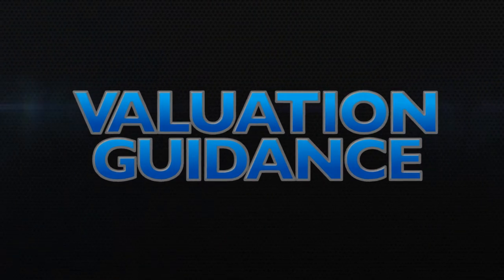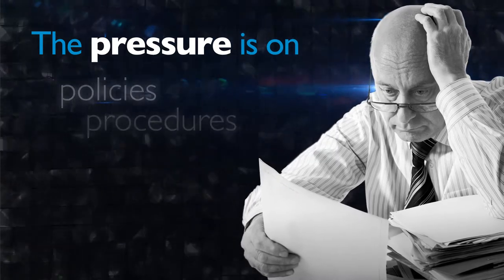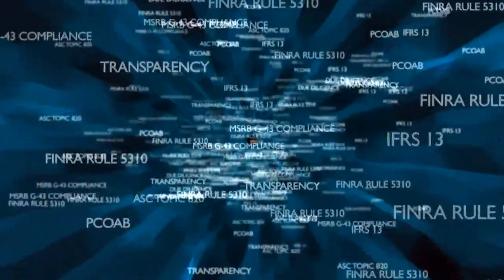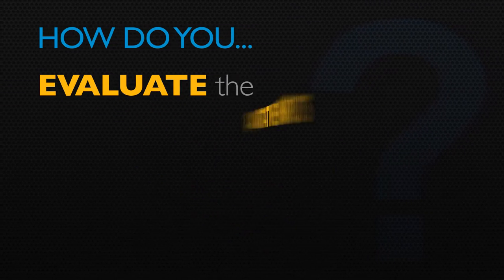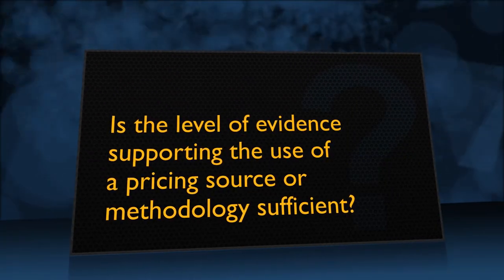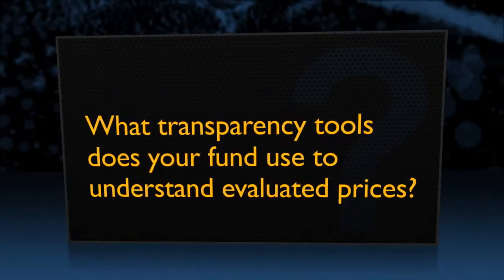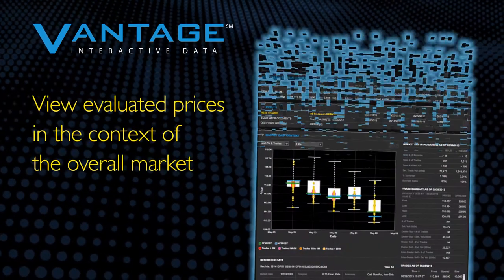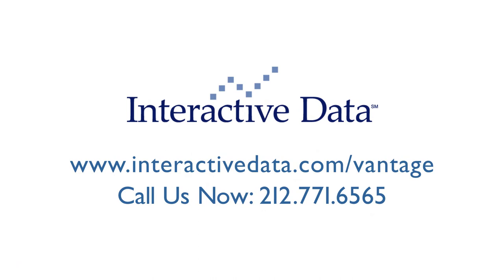Interactive Data: Valuation Guidance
Evolving regulatory requirements and accounting standards demand more transparency into the valuation process. The pressure is on.
Do you have the tools you need for your firm's valuation process? Are you sure?